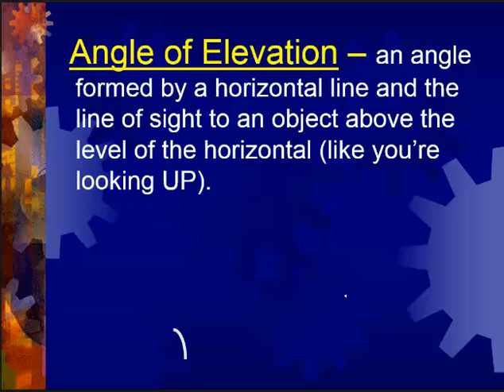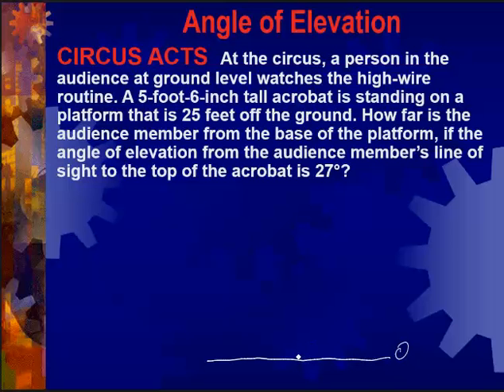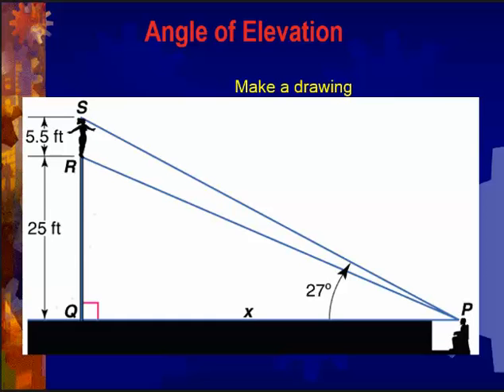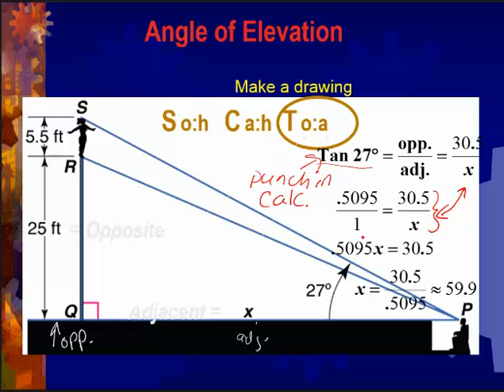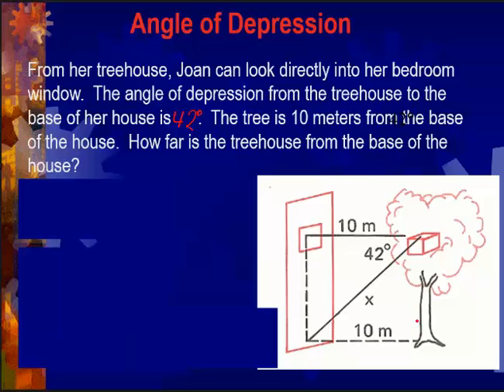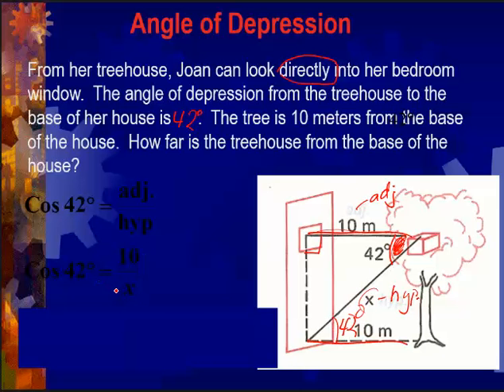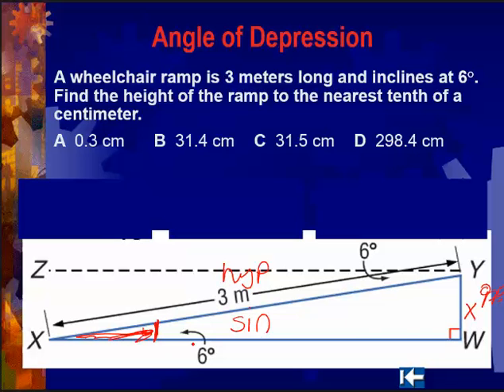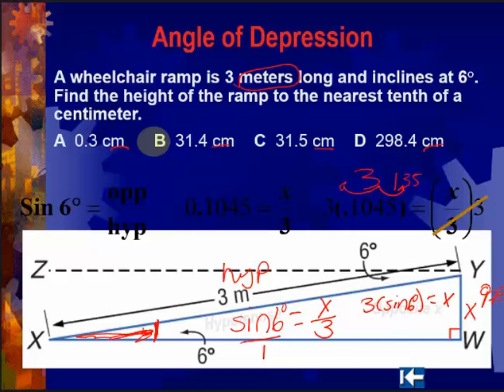8-5 Angles of elevation and depression